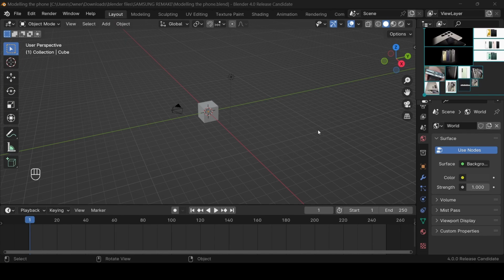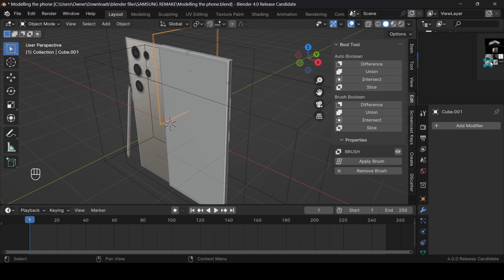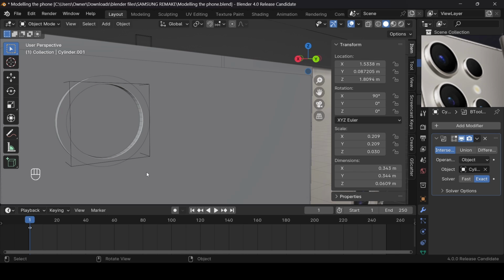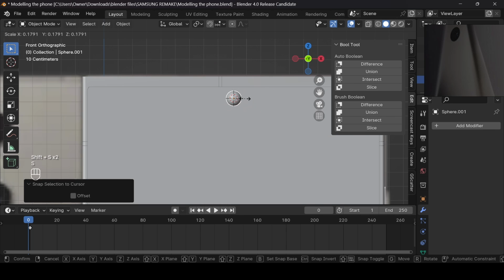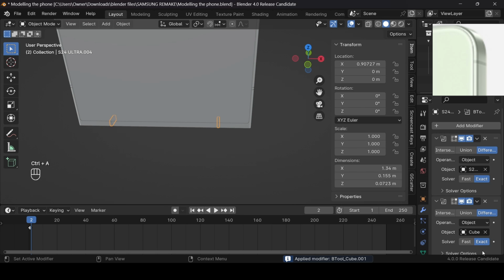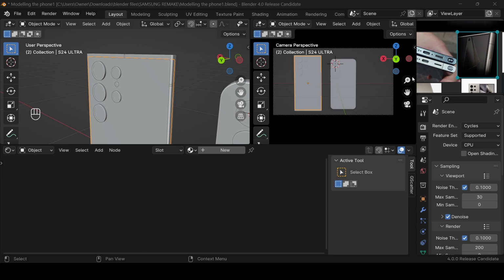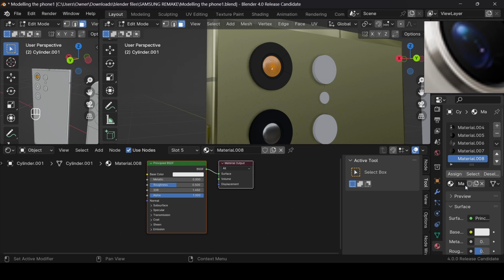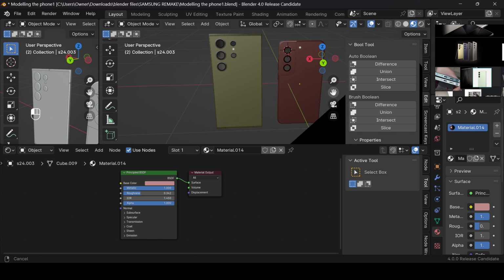Modeling the Samsung S24 Ultra in Blender | TUTORIAL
In this video, we'll guide you through the entire process, from creating the base mesh to adding all the intricate details that make the S24 Ultra stand out. Whether you're a seasoned Blender user or just starting out, this tutorial is designed to be clear, concise, and easy to follow.